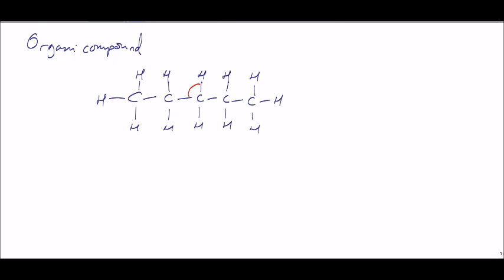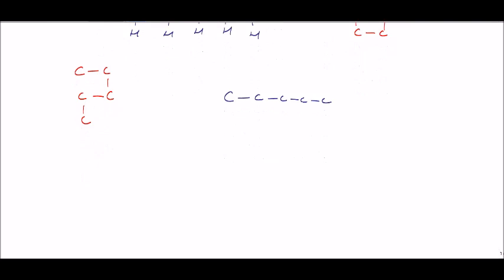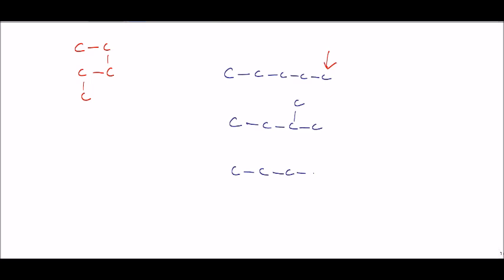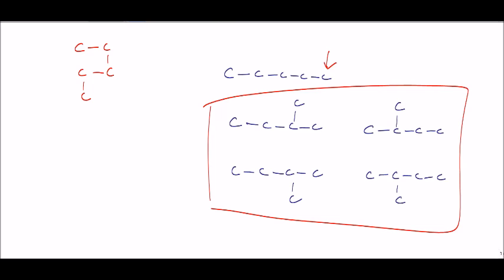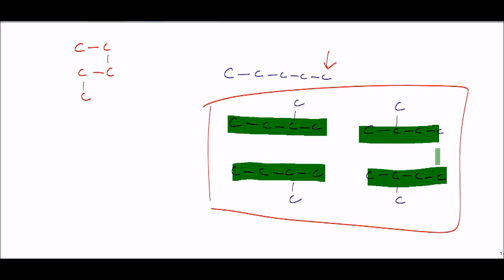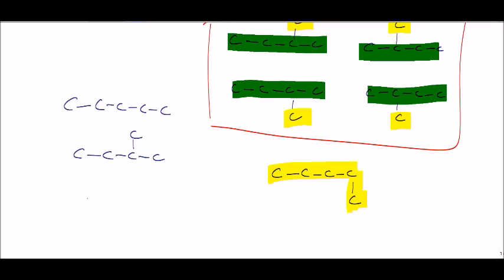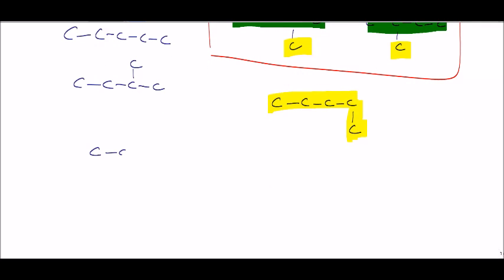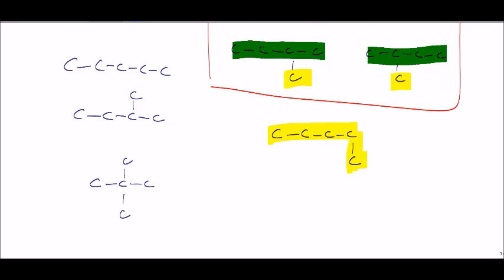Drawing Carbon Chains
A scrappy video showing basic drawing of molecules and pitfalls